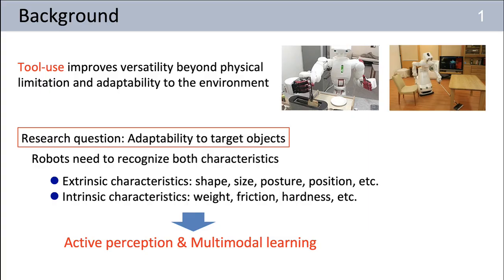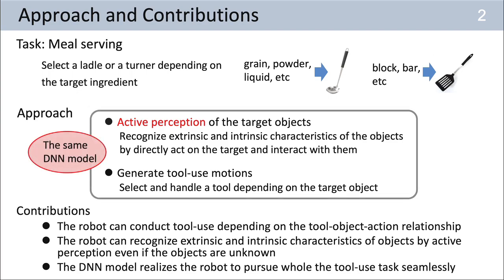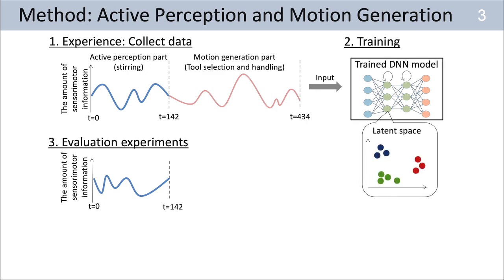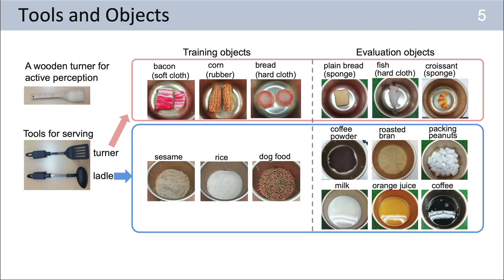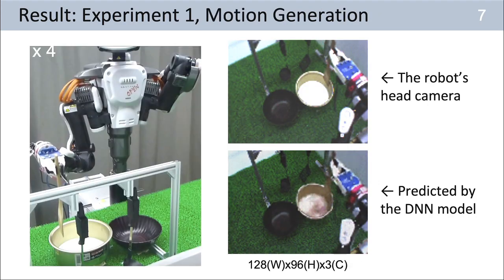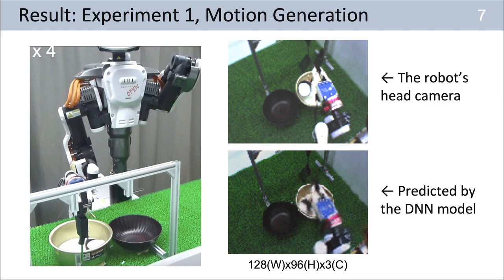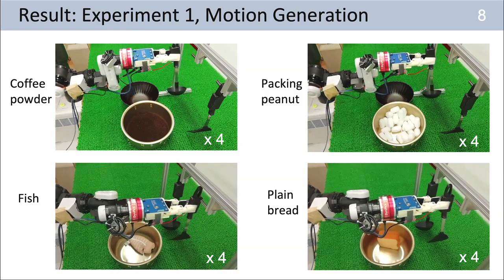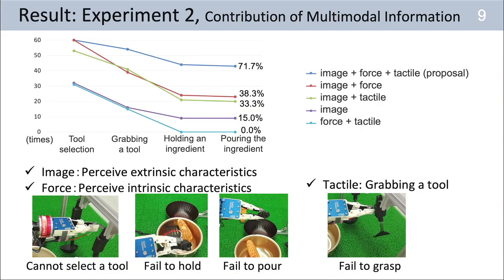How to select and use tools?: Active Perception of Target Objects Using Multimodal Deep Learning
You can check the paper in the following.